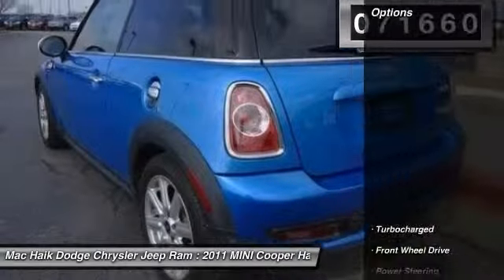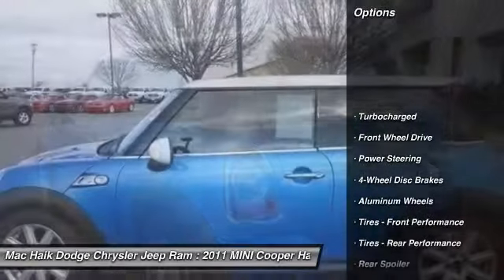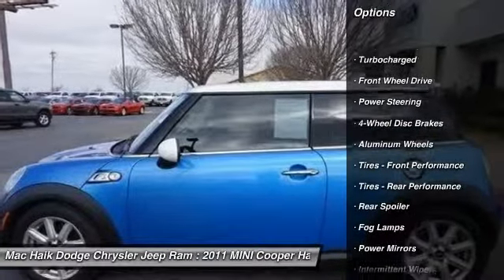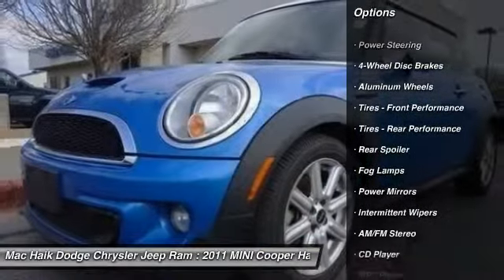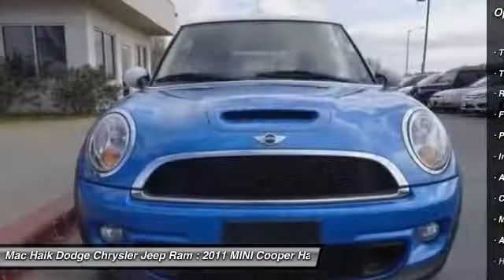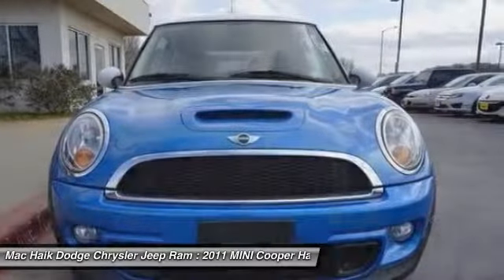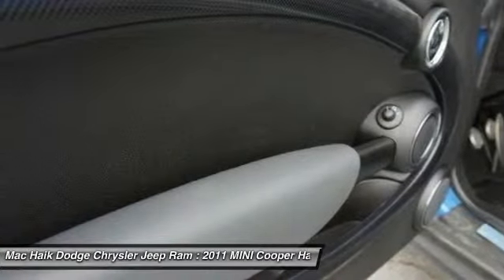2011 MINI Cooper Hardtop Temple TX BY22970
2011 MINI Cooper Hardtop S - $14071

5255 I H 35 South

Looking for the right hatchback? Today could be your lucky day. With 71660 miles, this BLUE, 2011 MINI Cooper Hardtop equipped with Automatic transmission could be yours. Request more information and set up a test drive right away.